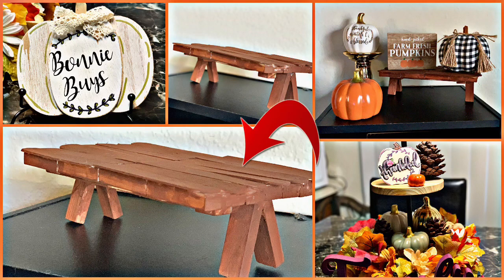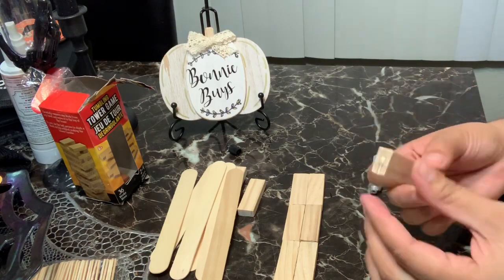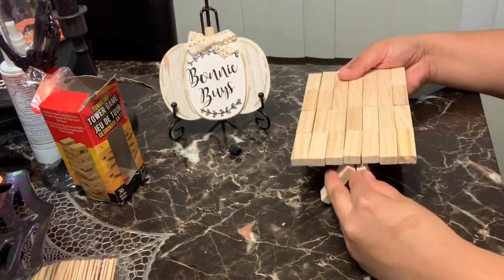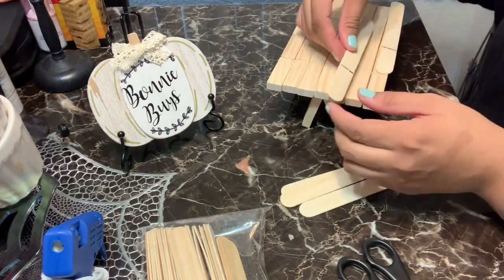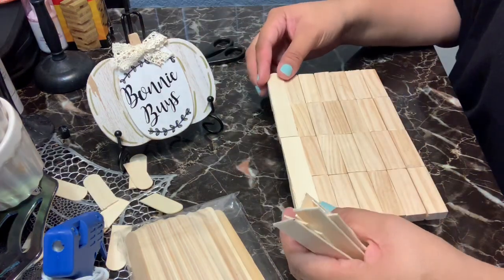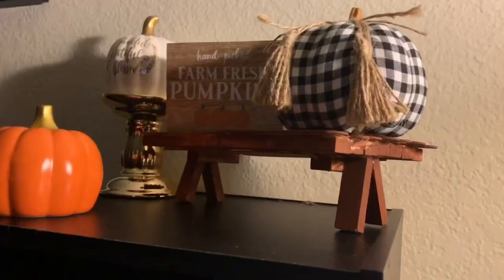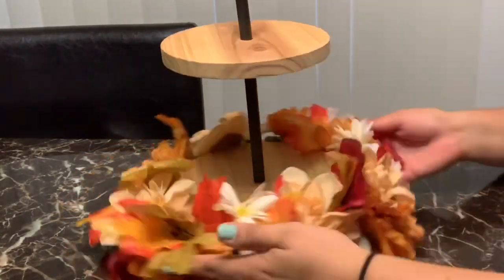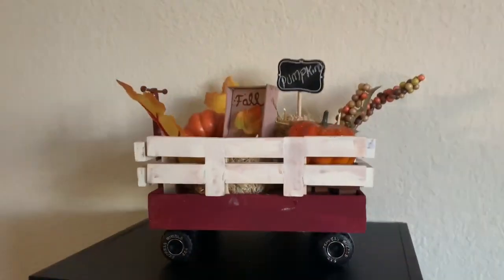DIY Dollar Tree Picnic Table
Hey everyone! Here’s the link to how I made the wagon:
Don’t forget to add me on Instagram @b0nnie_buys